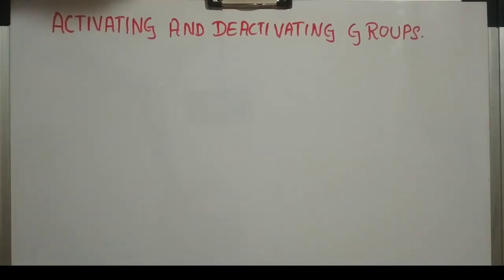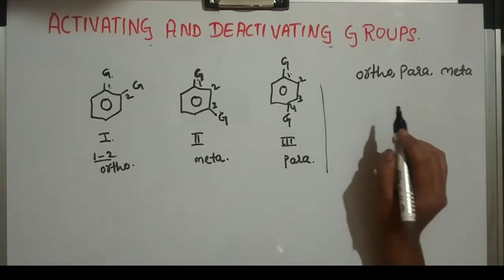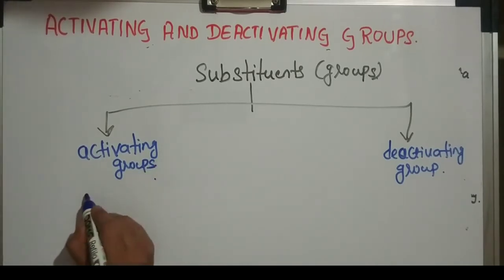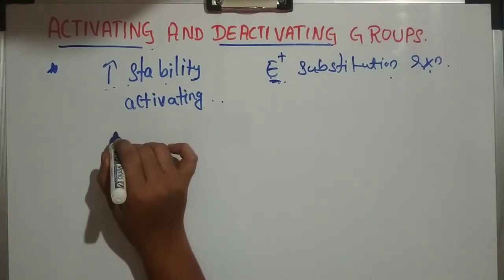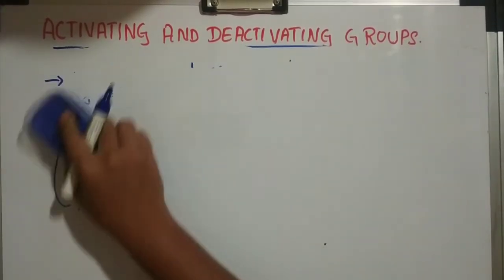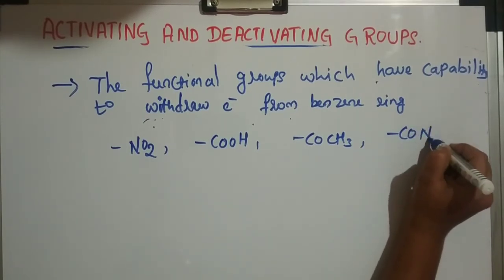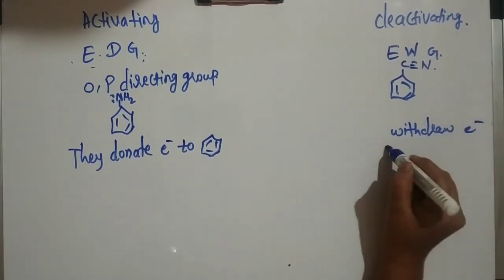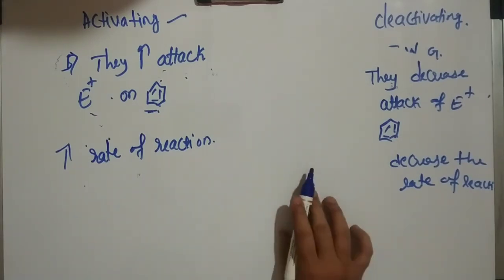ACTIVATING AND DEACTIVATING GROUPS ortho ,meta ,para directing groups